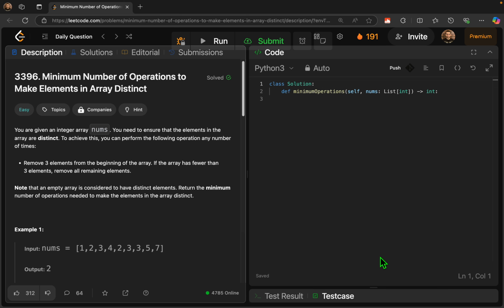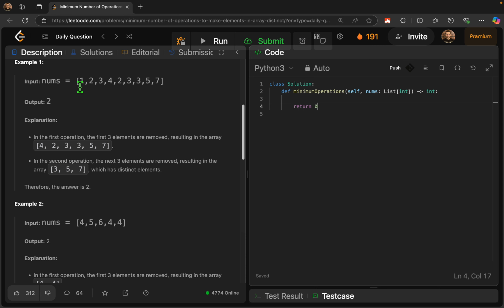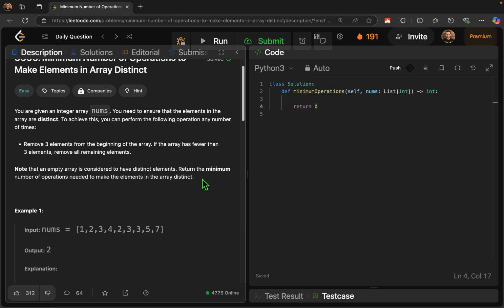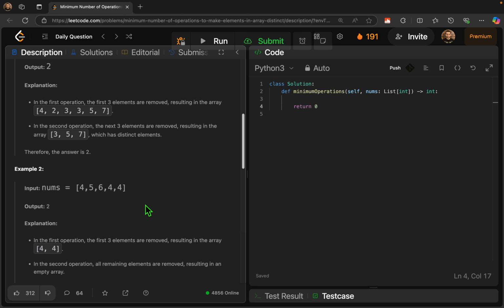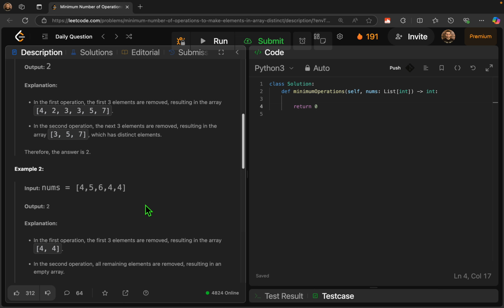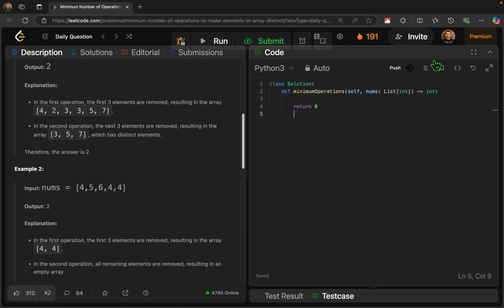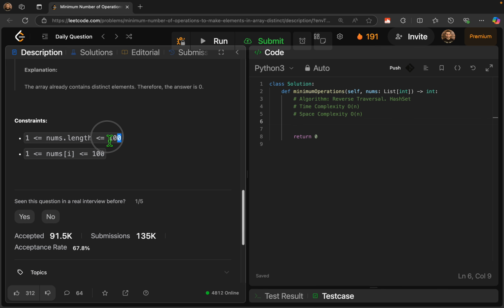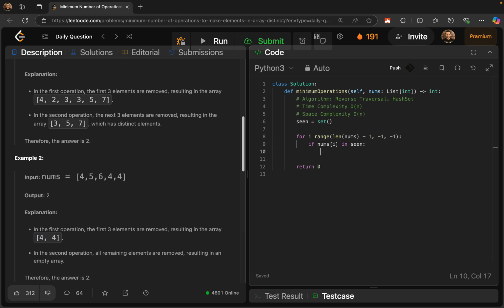LeetCode 3396. Minimum Number of Operations to Make Elements in Array Distinct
Python3. Algorithm Pattern Reverse Traversal with HashSet

1. The Story: Cleaning the Warehouse

Imagine you have a long warehouse aisle packed with boxes (nums). Each box has a number label, but oh no! Some boxes have the same number, causing confusion. Your job is to clean up so that the boxes remaining at the far end of the aisle all have unique numbers.

The Rule: You have a special cleaning robot. It can only do one thing: remove exactly 3 boxes from the front of the aisle. If there are fewer than 3 boxes left, it removes whatever is remaining.

The Goal: You want to use the robot the minimum number of times possible to make sure the boxes left at the end of the aisle are all unique.

How to Clean Smartly:

Start from the Back: Instead of guessing how many times to run the robot from the front, let's be clever and walk from the back of the aisle towards the front. This way, we figure out the longest possible section at the end that already has unique boxes.

Keep a Checklist: As you walk backward, carry a checklist (our seen set). When you look at a box, check its number.

Check for Duplicates: Have you already written this number down on your checklist during your backward walk?

If NO: Great! This box is unique in the section you've checked so far. Write its number on your checklist (seen.add(nums[i])) and take another step backward.

If YES: Aha! You found a duplicate (nums[i] in seen). This box has the same number as one further down the aisle (closer to the end). This means the unique section ends right before this box. To get rid of this duplicate and ensure uniqueness, you must use the robot to remove this box and all the boxes before it.

Calculate Robot Runs: You found the first duplicate (from the back) at position i (let's say the front box is position 0). You need to remove all boxes from 0 up to i. How many times do you run the 3-box robot? Count the boxes to remove (i + 1 boxes). The number of robot runs needed is (i // 3) + 1. Since this was the first duplicate found from the back, this is the minimum number of runs needed. You've found your answer! You can stop checking.

All Clear? If you walk all the way from the back to the front and never find a duplicate number on your checklist, it means the whole aisle was unique from the start! You need 0 robot runs.
This "walk backward and check a list" strategy helps find the exact point where duplicates begin, telling us the minimum cleanup required from the front.